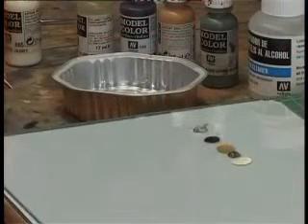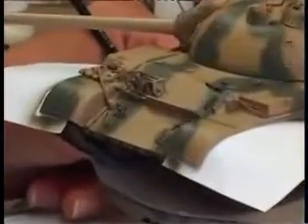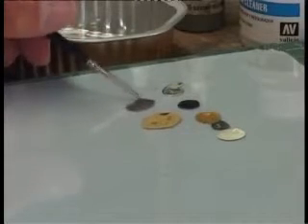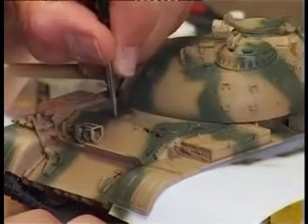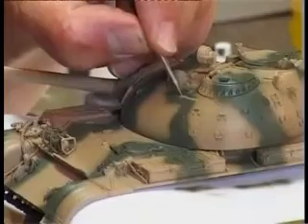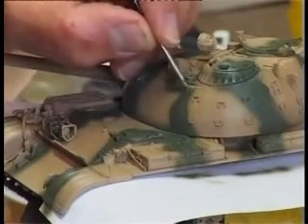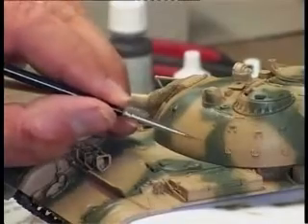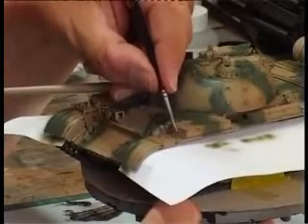REALISTIC ARMOR FINISHING TECHNIQUES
Marcus Nicholls

5 x 7, 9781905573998, $24.95, other, Compendium Films

Thousands of modelers aspire to recreate perfect AFVs complete with those magical final details that exactly replicate the true weathered appearance of the vehicles in active condition.

In Realistic Armor Finishing Techniques world famous modeler and editor of Tamiya Model Magazine International, Marcus Nicholls, shows us many of his award-winning techniques including paint chipping and bruising, German Panzer gray coloring, rust, dust, track finishing, the hairspray technique and much more.

A highly detailed menu lists each topic for quick and easy navigation whilst the DVD pause facility allows you to stop the action at any time to appreciate in close detail each step and the finished astonishing models.

Main program approx. 58 minutes

PLUS  these great DVD Extras:

· Profile of Marcus Nicholls · Model panorama · Correcting common mistakes · List of products used or recommended · Sources, reference and bibliography

Total running time: approx. 100 minutes

Reviews

"I highly recommend this DVD to all you modelers who think you know all the tricks and to all those who wish they knew they tricks of producing an outstanding model." AMPS 4/2008

As the featured modeler in the Master Class Model Building Videos series, I have learned a thing or two about producing modeling videos... So, it is with some degree of authority, that I can state that Realistic Armor Finishing Techniques is an excellent addition to the available library of how-to modeling DVDs...a tremendous product ... something here for almost any modeler of military hardware IPMS #26266, 04/2008